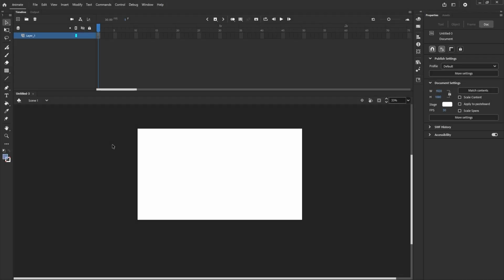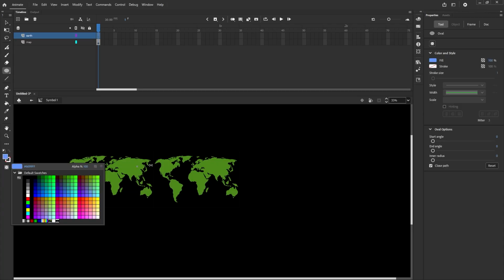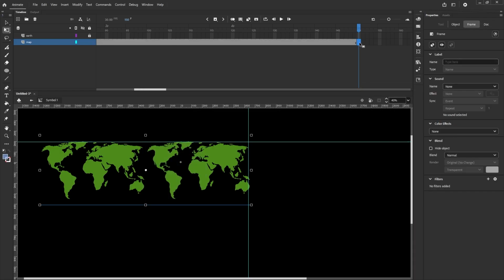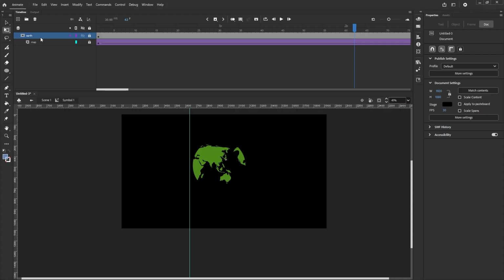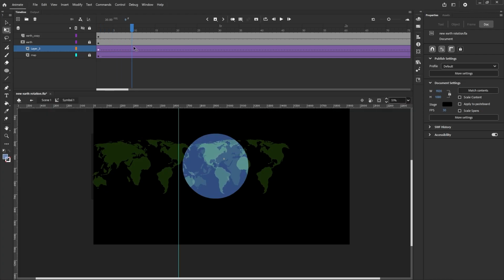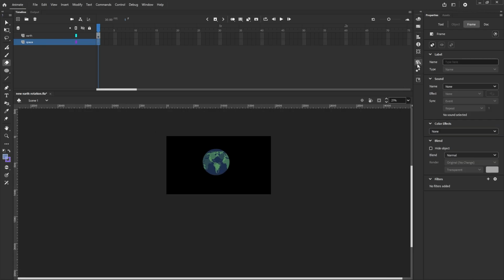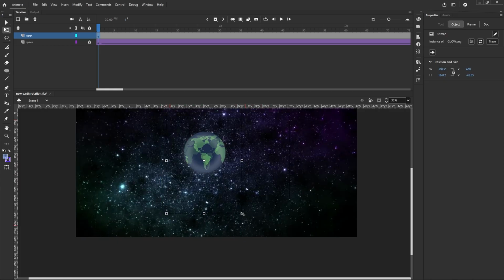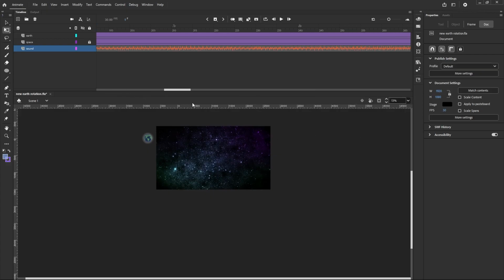animatecc earthrotationanimation earthanimation graphic flashanimation cartoon 2danimation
Hi Everyone,

Satya

pics by:
internet